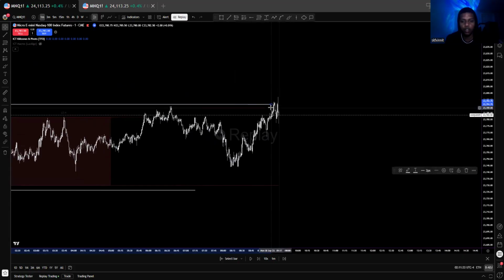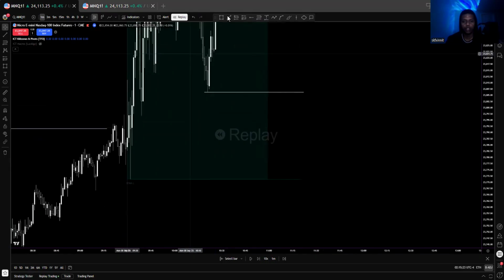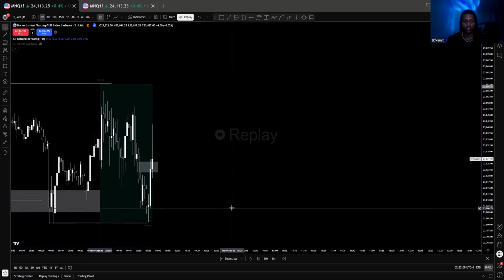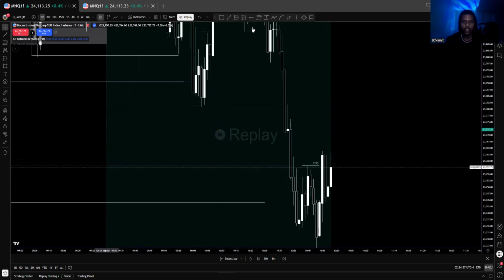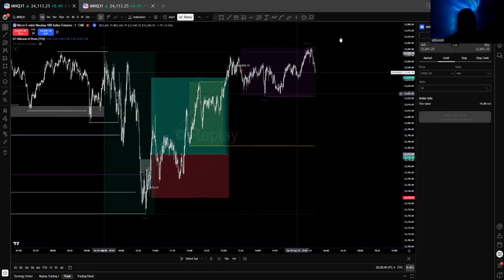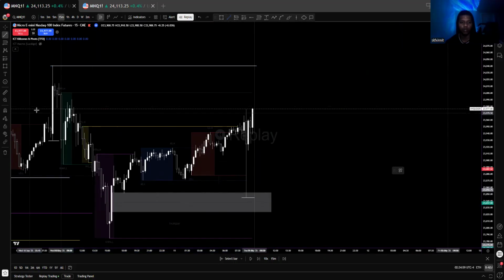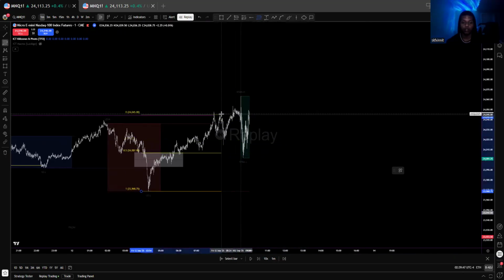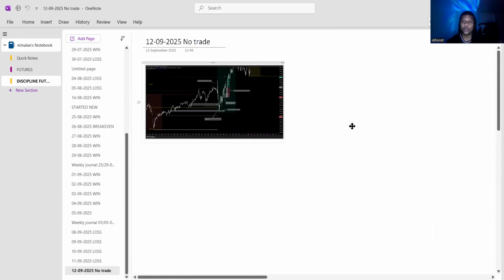Top 5 Trade of the week SEPT 08-12 | skfxinnit | 13-09-2025 | Day - 36/100 whatdidimiss | EP-8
Weekly MNQ Backtest | Full Breakdown of  SEPT 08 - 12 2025 | Day - 36  Recap

This video breaks down everything I saw, marked, and learned from a full week of MNQ trading.
Every entry I took. Every setup I backtested. Every time I trusted the model — or didn’t.

Inside this recap, I cover:
✅ 15M and 1M Fair Value Gaps
✅ London Low + ATH Liquidity Sweeps
✅ 1-Min iFVG confluence
✅ MSS + Rejection Zones
✅ How I managed my risk, partials, and mindset

This is where conviction is built.
Not from hype. From repetition, review, and refinement.

If you’re serious about becoming consistent — this is the work.